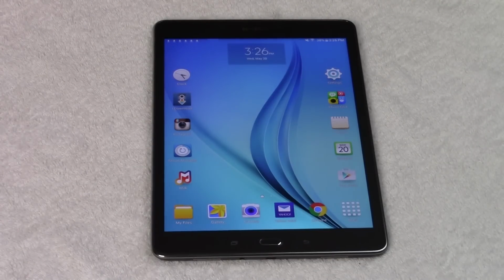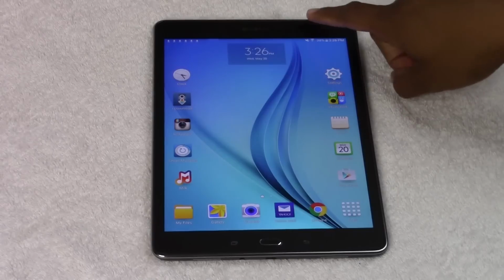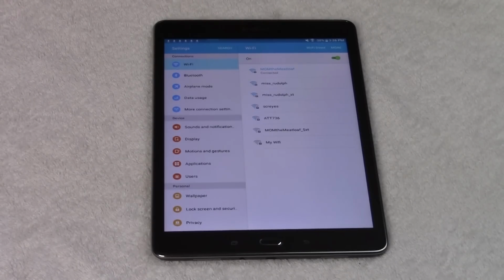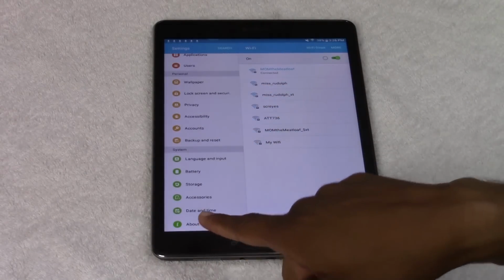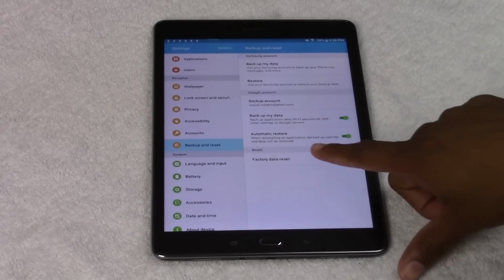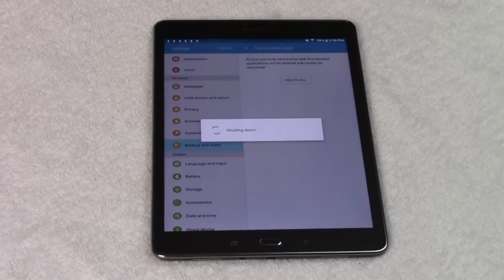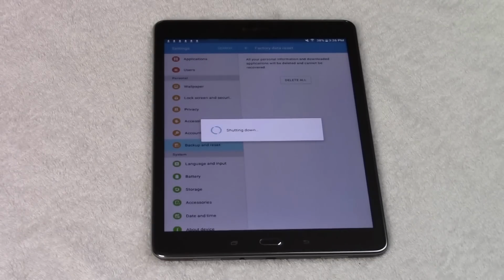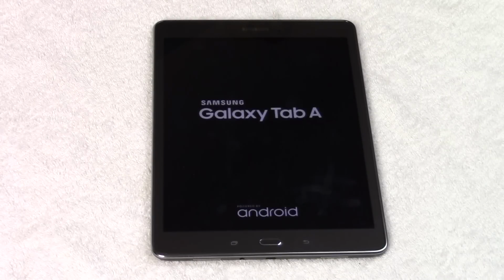Samsung Galaxy Tab A - How to Reset Back to Factory Settings​​​ | H2TechVideos​​​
Samsung Galaxy Tab A - How to Reset Back to Factory Settings